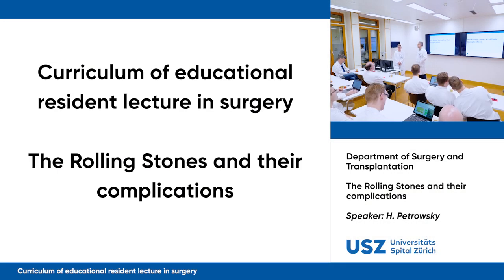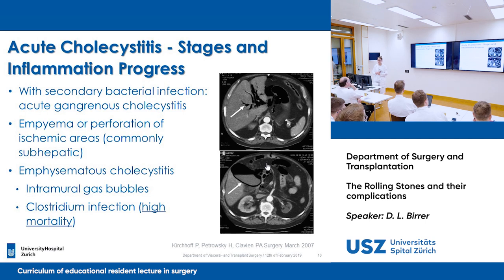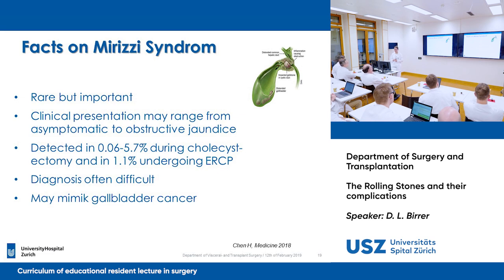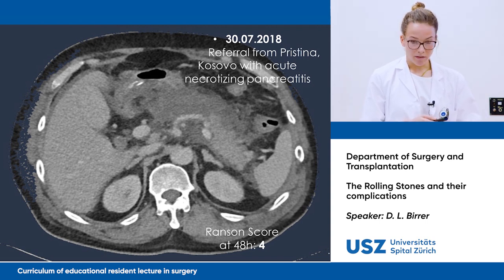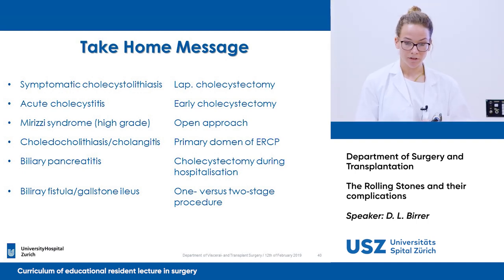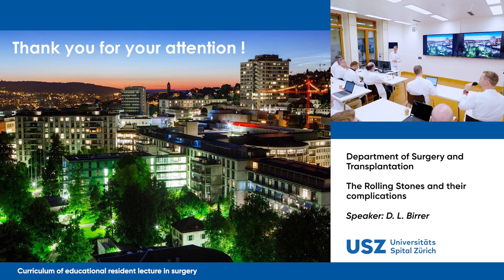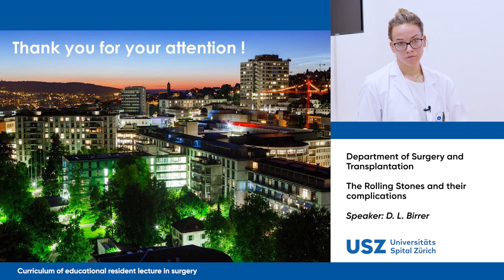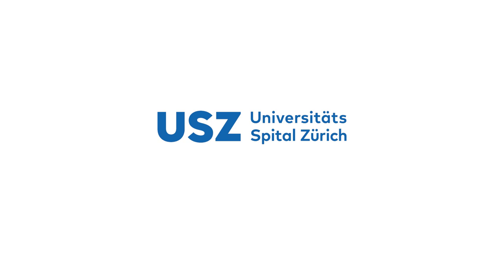The Rolling Stones And Their Complications – Please participate in our 3-minute survey below!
The differentiation of where bile stones are located decides on the adequate therapy and thus on the healing of the patients. The interdisciplinarity of the therapy requires good cooperation and at the same time offers optimal therapy for every situation and localisation.